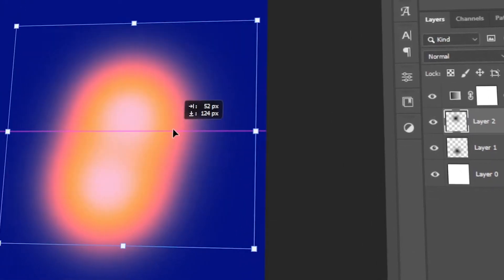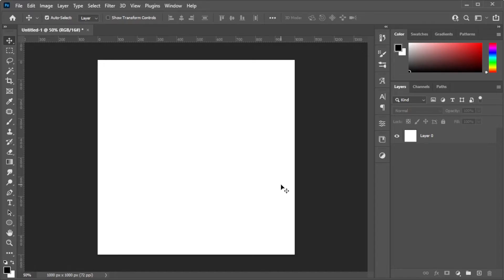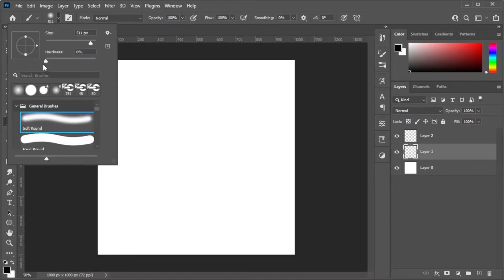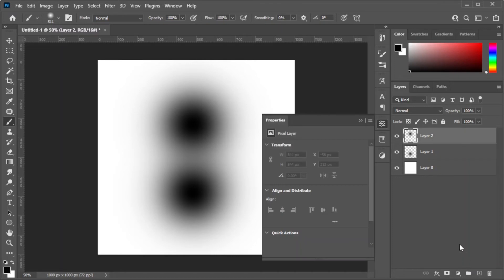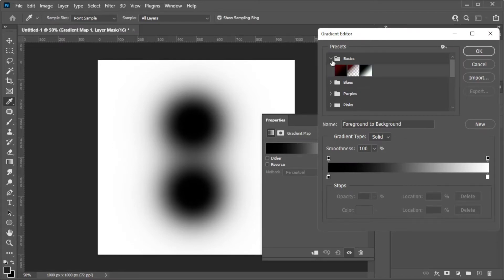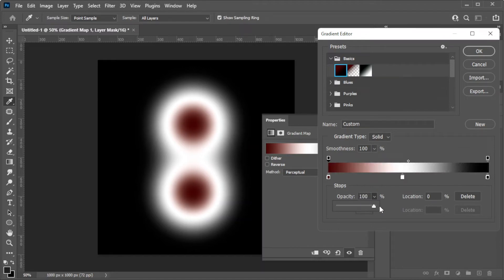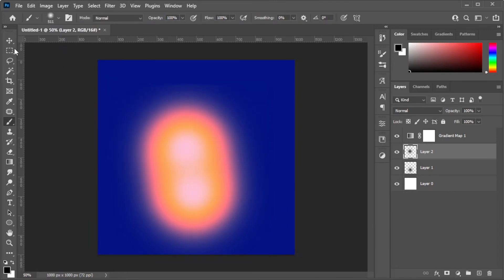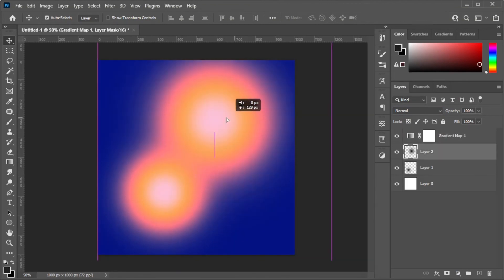[HOW-TO] Make a Trippy Gradient Effect in Photoshop! (2-Minute Tutorial)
Make an awesome trippy gradient effect in Photoshop!  Watch this tutorial to see exactly how to set your brush and settings.

00:00 (Intro) Make a Trippy Gradient Effect in Photoshop
00:16 Open New Layer and Select Brush
00:45 Adding the Blobs
00:56 Customize Gradient Patterns
01:30 Adding Some Color
01:40 Adding Texture and Noise
01:58 Final Result